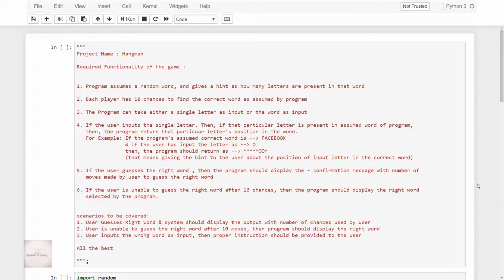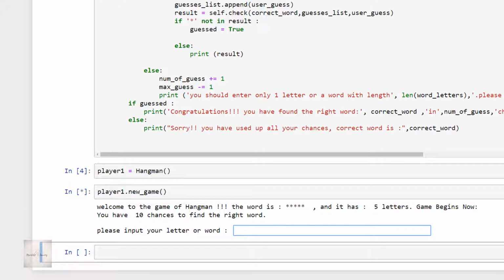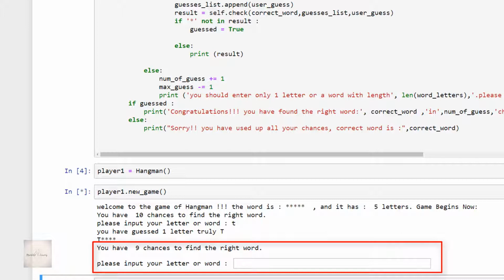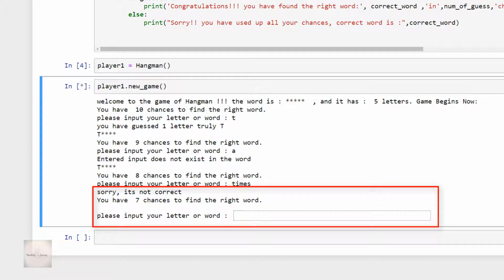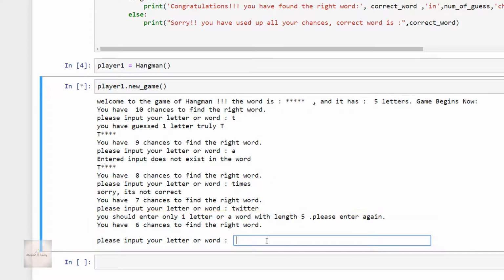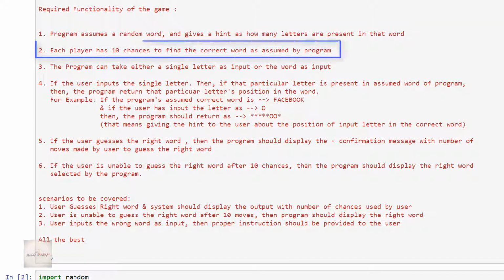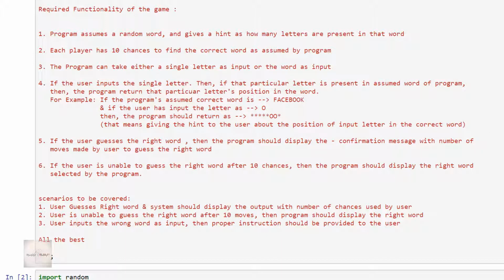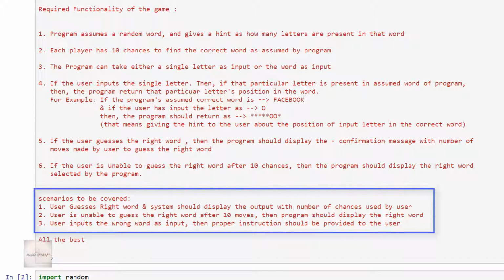Mini Project with Python - Hangman - Episode 1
To Access the Source Code & Assignments :
Please Visit the LMS :

Hello Everyone,

Welcome to the video series on Python Project - Building a Hangman Game. Join now to access Source codes , Bonus videos and Special Access to Premium content for free.